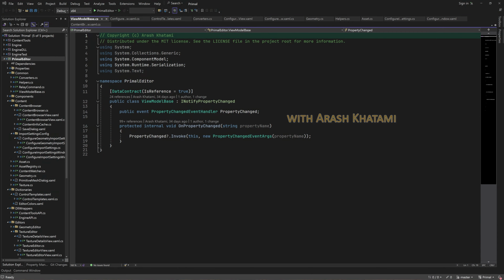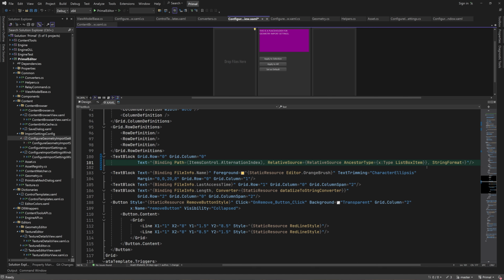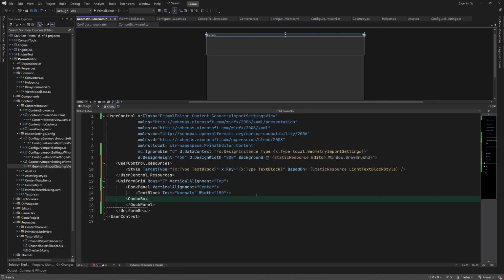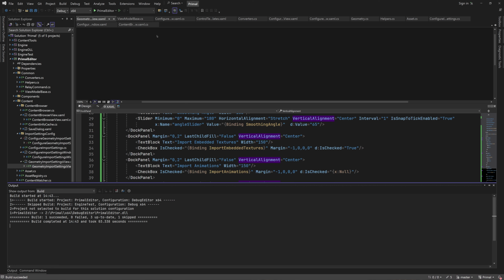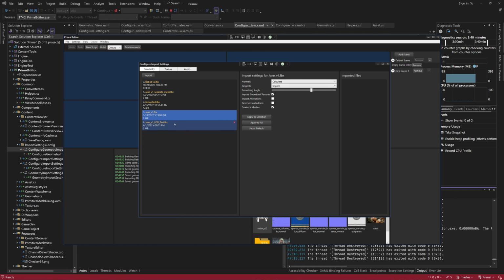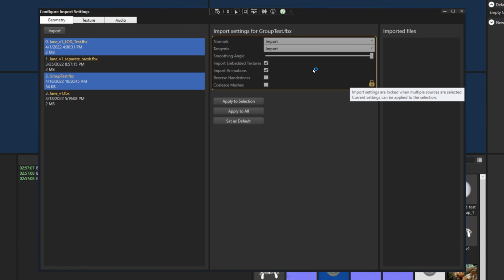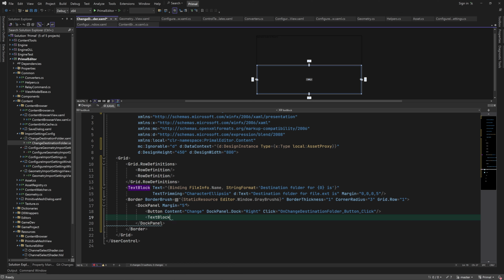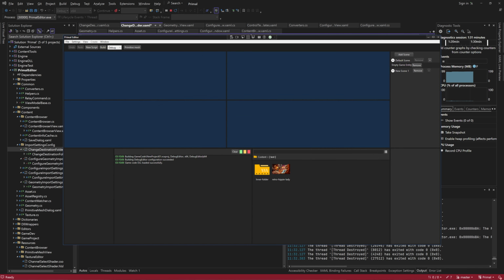Game Engine Programming 066.1 - More geometry import settings configuration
Previously we set up an import settings configurator that'll let us tell the importer how it should import assets of any particular type. We also started making the configuration UI for geometry assets, which we didn't quite finish, so in this new episode we're going to continue and get that part done. In addition, we'll do a number of enhancements to the overall asset management system as well. Today, we're going to add the settings options for importing geometry assets.
🟩(Green Episode)

🧡 Big thanks to Shaman patrons:
mg, Shaun Mitchell, Aiguo Wang, Talis Lincoln, Waterglass, Miime, Timmy Jenkins, Jonathan Davis

00:00 - intro